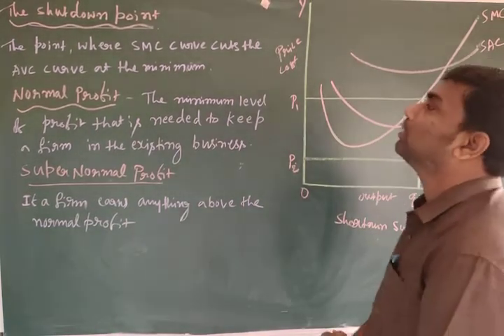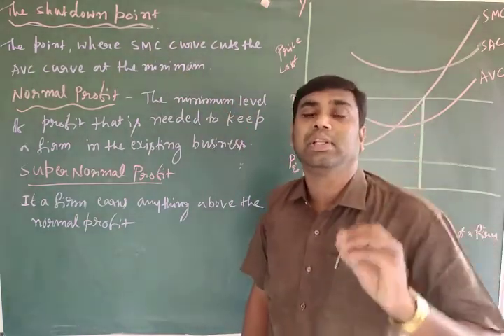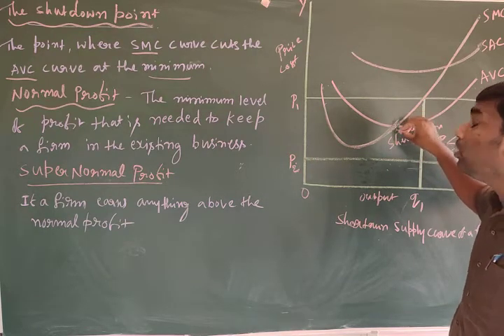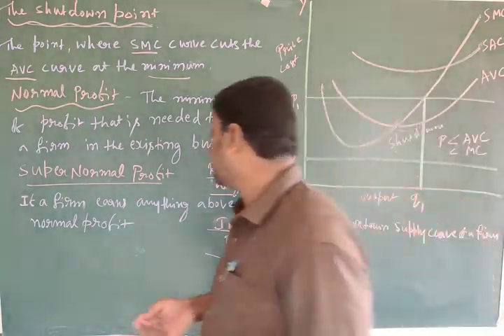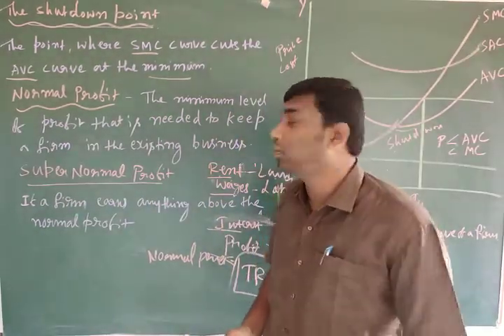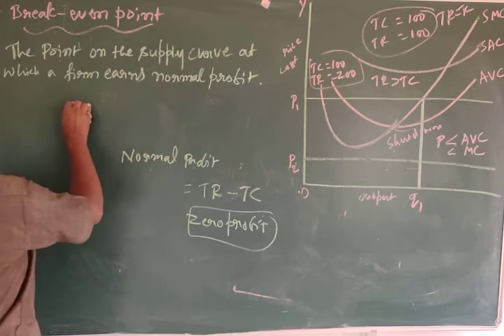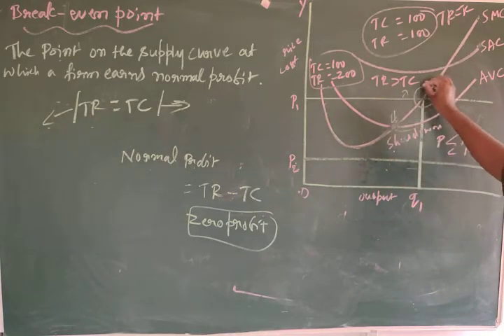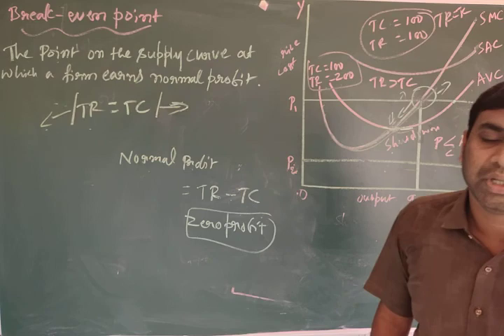Shutdown point,Normal profit, Break-even point, Super normal profit